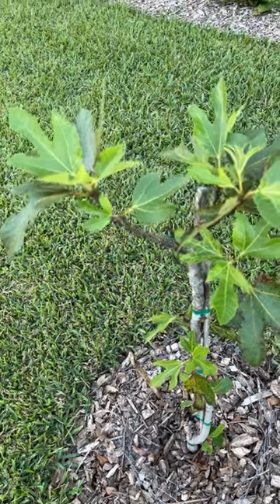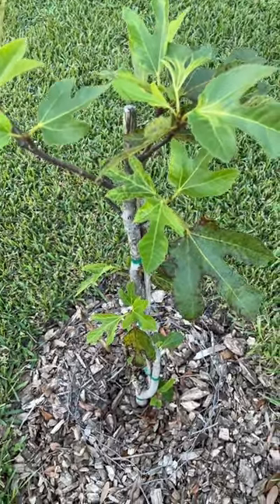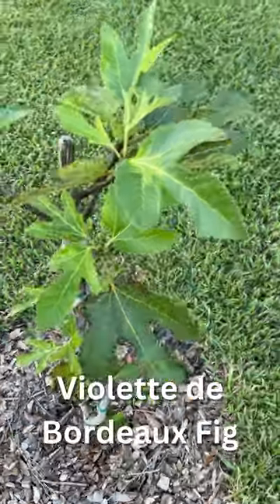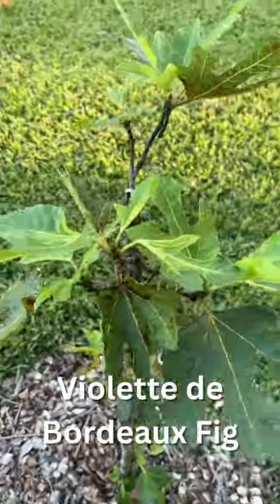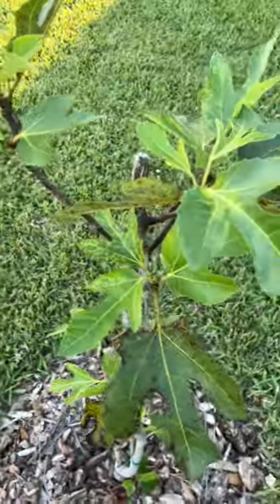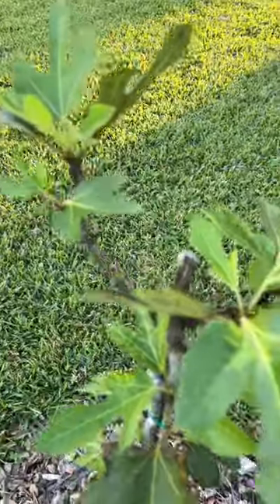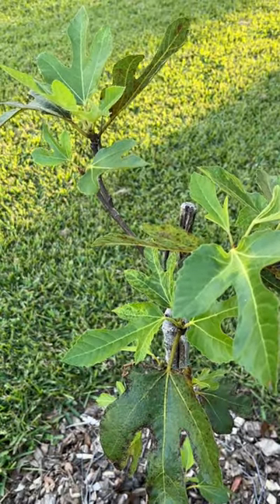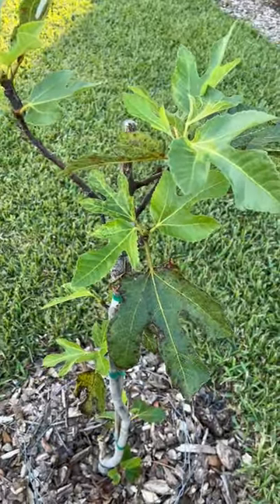Violette de Bordeaux Memorial Fig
An update on the health of my Violette de Bordeaux Fig. After using 3% hydrogen peroxide solution with water (ratio 1 to 10).  It was initially planted in honor of my Mother's recovery from 2 heart attacks. Unfortunately, now it is a memorial tree as she has passed. :(